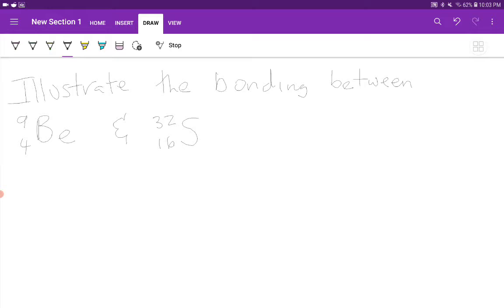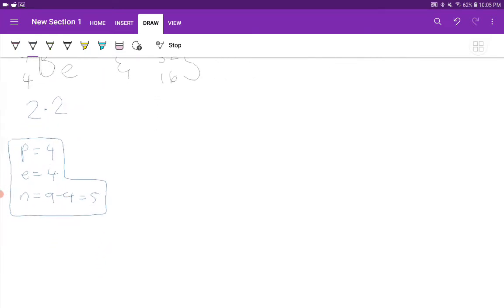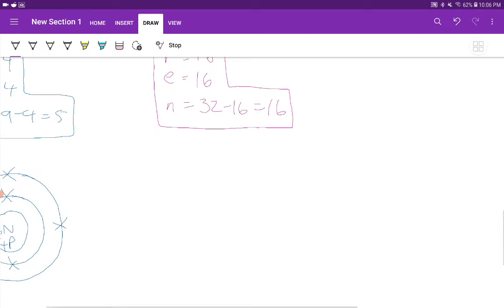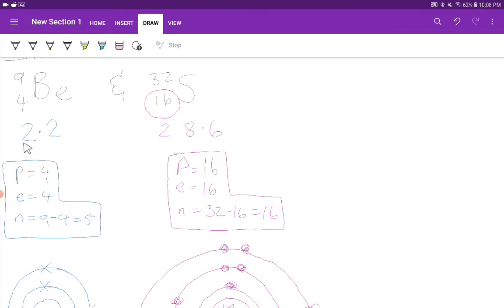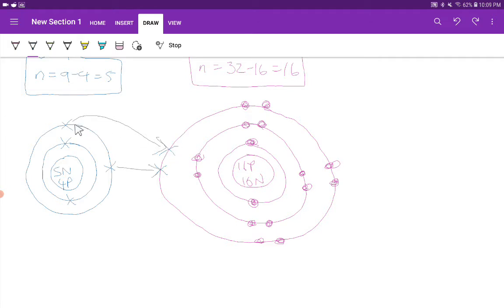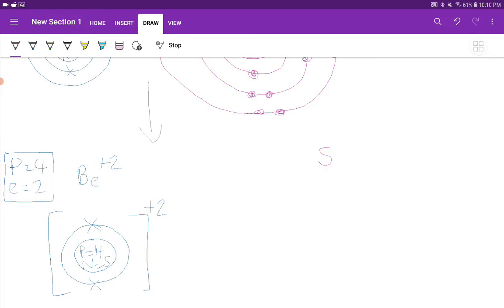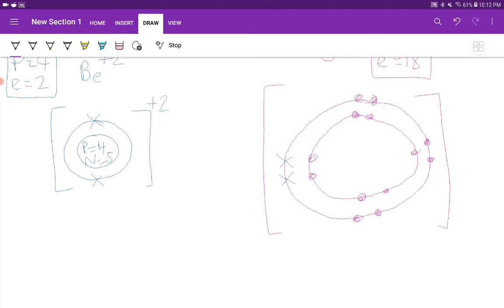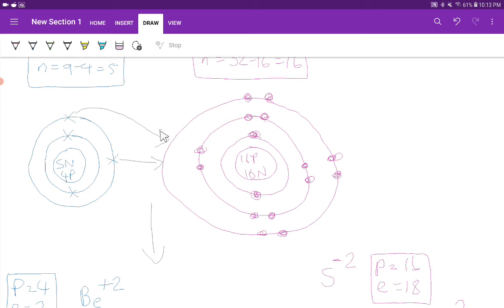Ionic bonding: Illustrating the bonding between elements